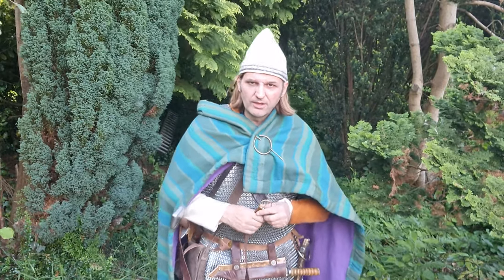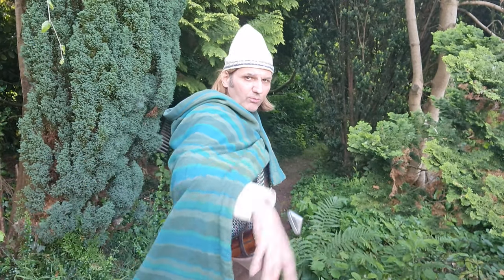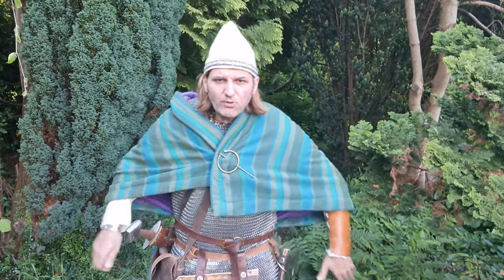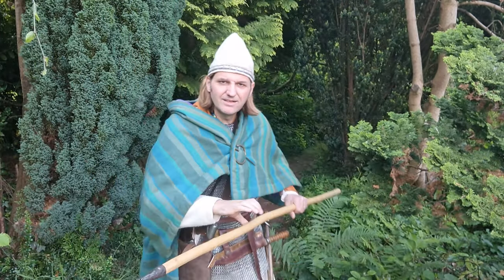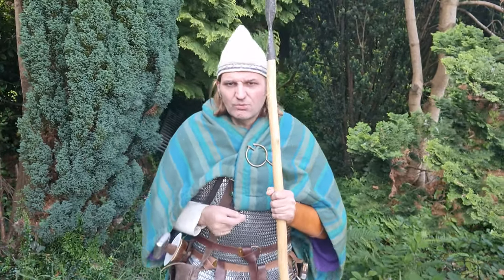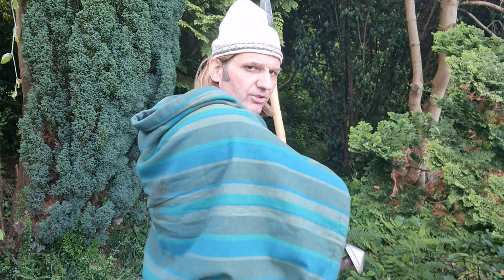Unleash Your Inner Viking with These Cloak Hacks! Bonus Viking Belt Tips and Hints 👍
Unleash Your Inner Viking with These Cloak Hacks!